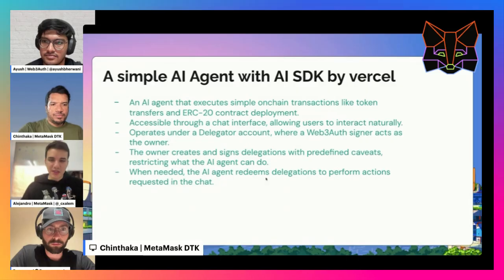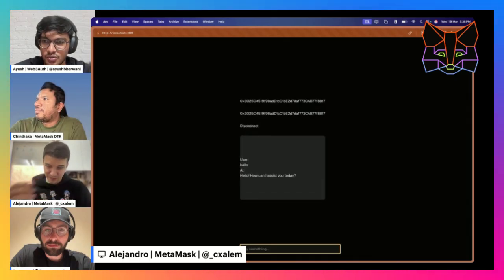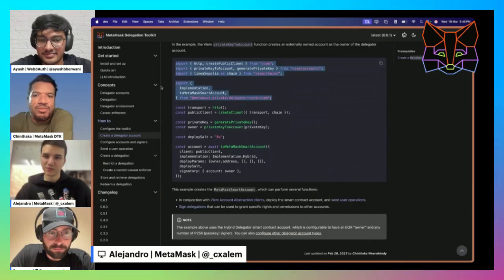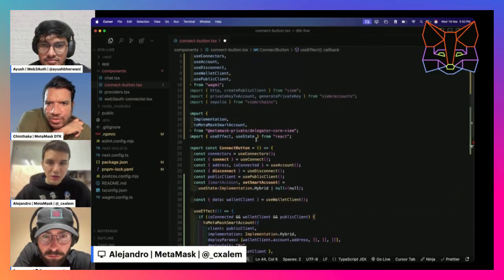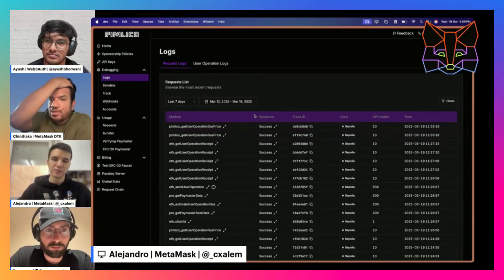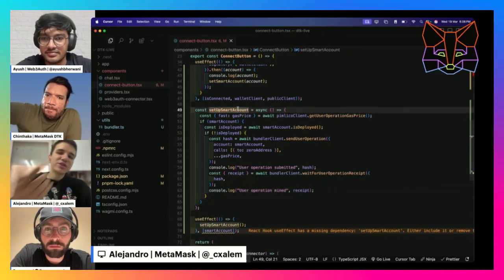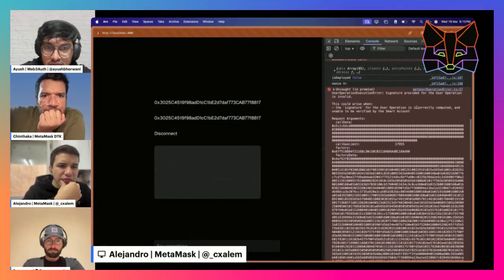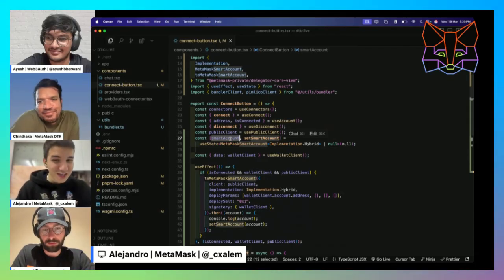Build an AI Agent with the Delegation Toolkit (Part 1)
In this hands-on coding session — the first of a 3-part series — we start building an AI agent that leverages delegation using the MetaMask Delegation Toolkit.

In Part 1, we cover:
-Project setup
-Creating a “Connect Wallet” button using Web3Auth (with social login support)
-Deploying a Delegator account via Pimlico

In Part 2, we’ll dive into creating a Delegatee account, setting up delegations, and adding caveats. If you’re building AI or agentic systems in Web3, this is where it starts.